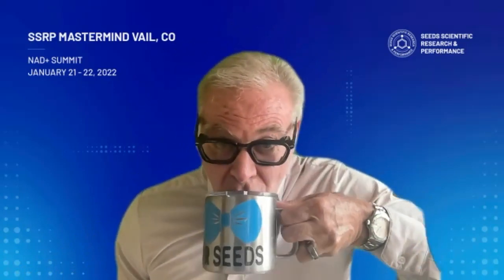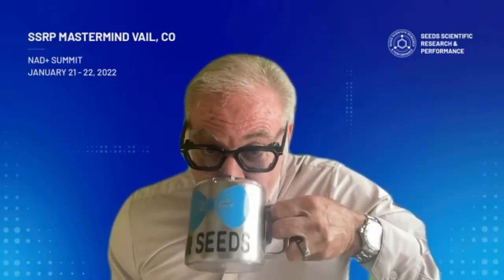Red Light Study to Improve Vision and NAD+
This latest research shows the promising effects of red light exposure during certain time of the day and for a short period of time, may improve color and vision for the eyes. The retinas have the highest concentration of mitochondria in the body, so this research is fascinating and opens to door to other ways the mitochondria can be studied and how NAD+ plays such an important role to mitochondrial function.

Join the SSRP January 21-22, 2022 as we cover the protocols, pathways, and how to implement NAD+ the right way.

Shinhmar, H., Hogg, C., Neveu, M. et al. Weeklong improved colour contrasts sensitivity after single 670 nm exposures associated with enhanced mitochondrial function. Sci Rep 11, 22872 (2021)

Follow Dr. Seeds!